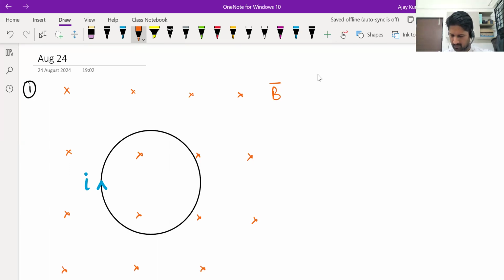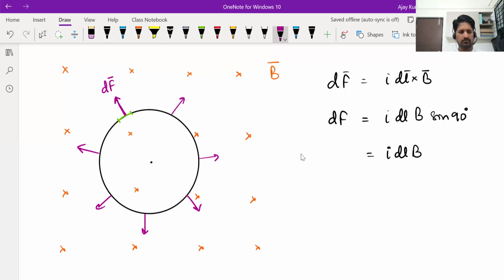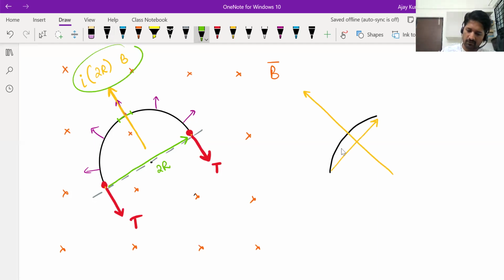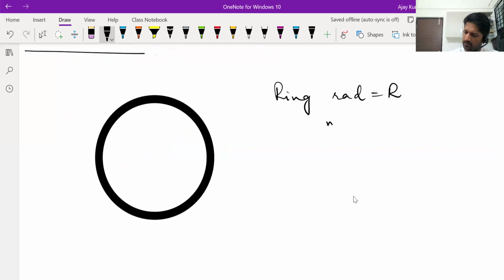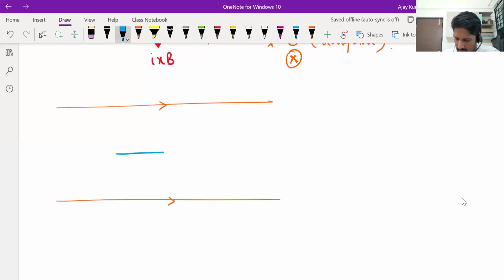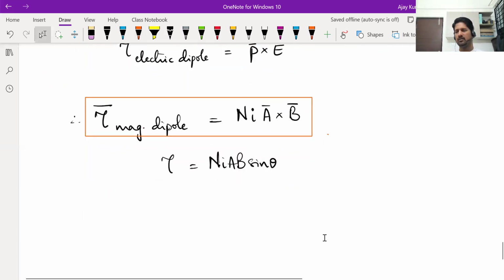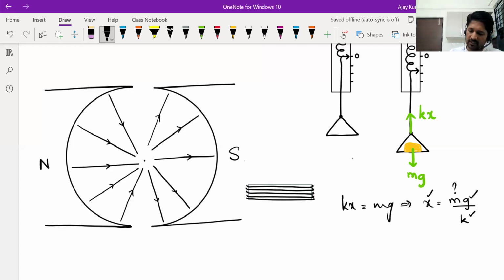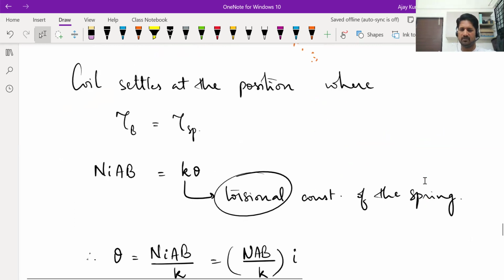M C & M | L 11 | Torque on Current Coil | Tension in a Current Loop | Galvanometer | Sensitivity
1. How to calculate tension in a current carrying loop
2. How to calculate torque acting on a current loop in a uniform magnetic field
3. How a galvanometer works
4. Definition of Current Sensitivity and Figure of Merit of a Galvanometer